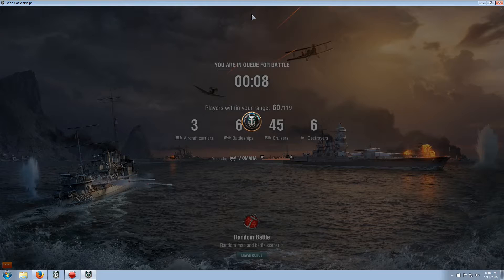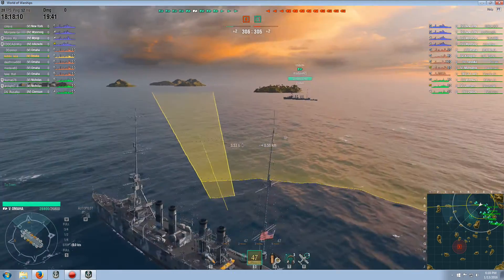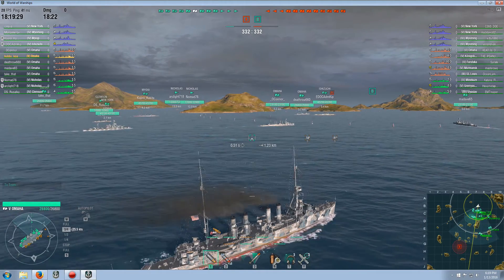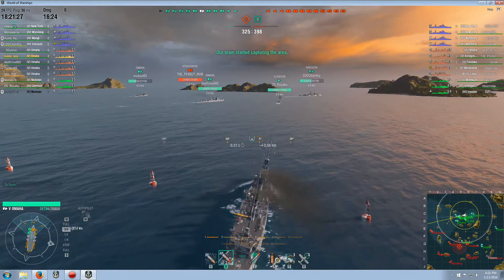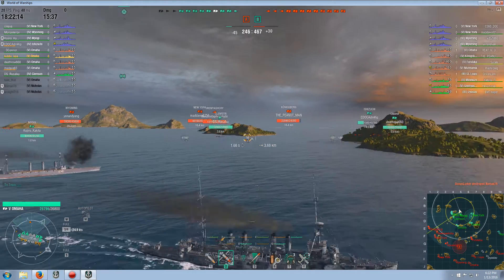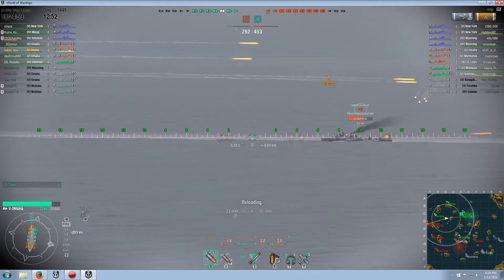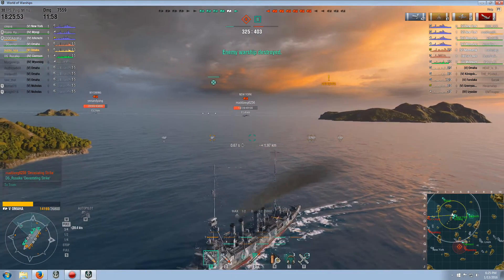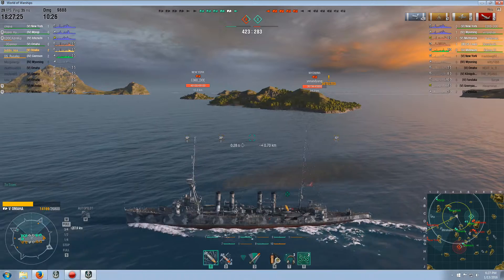Omaha New Dawn 01 13 2016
The opening salvo in my World of Warships channel!  Be kind to me here... I'm completely new (translation: noob) to both the game, which I love, and to creating commentated videos.  Over time I hope to improve on both.  So for now, sit back, enjoy my games and inexperience in all aspects, and have fun!